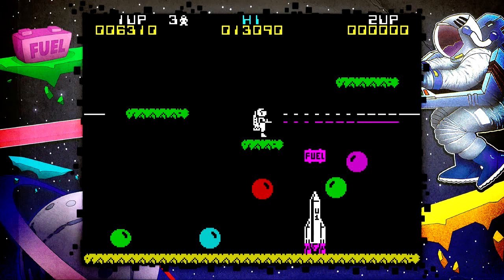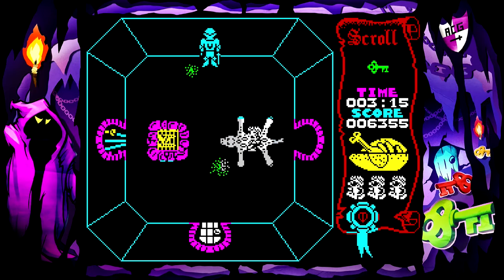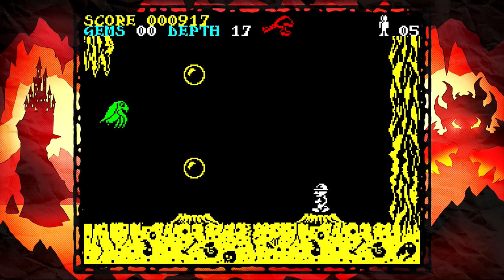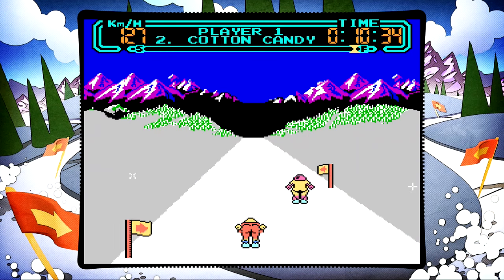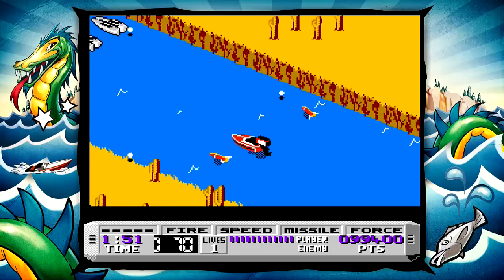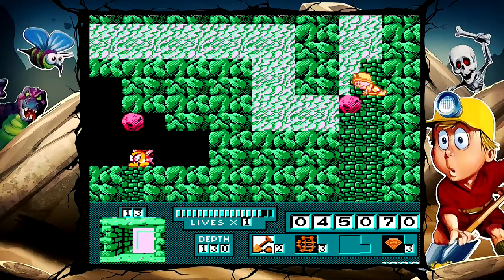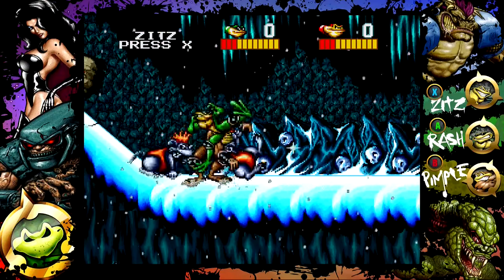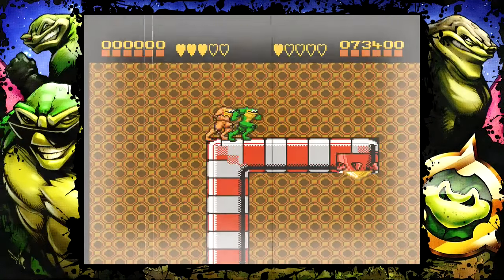30 Mini-Reviews: Part 1